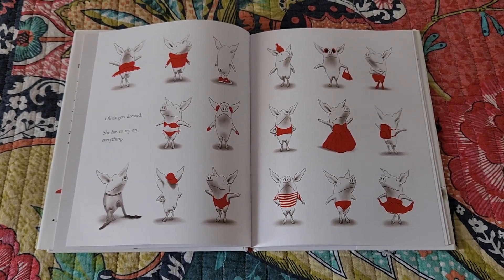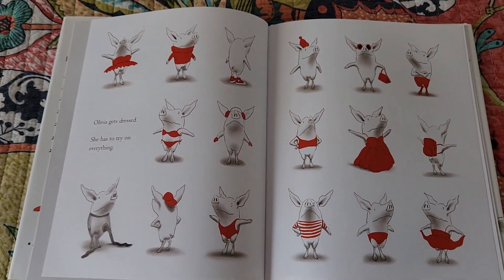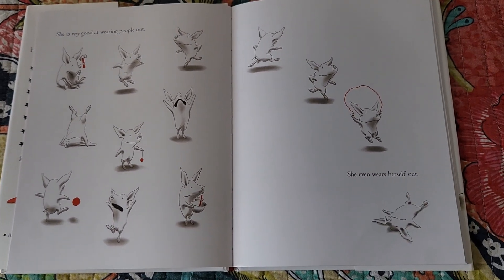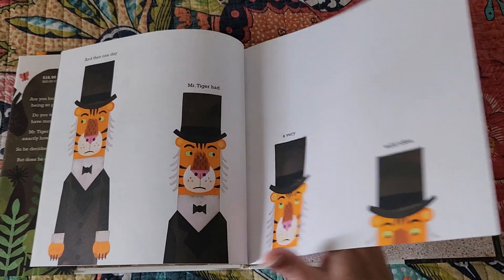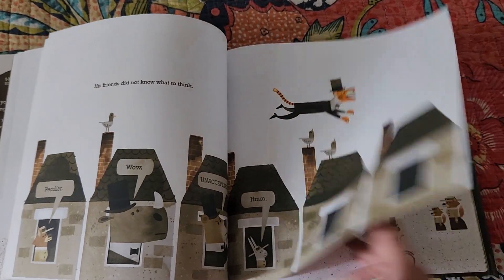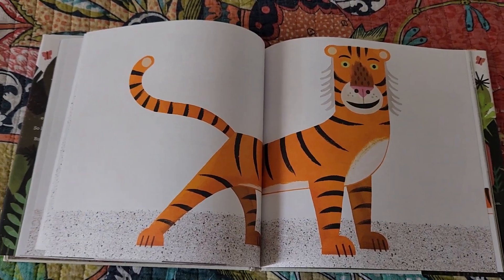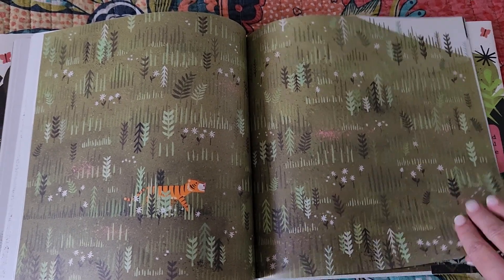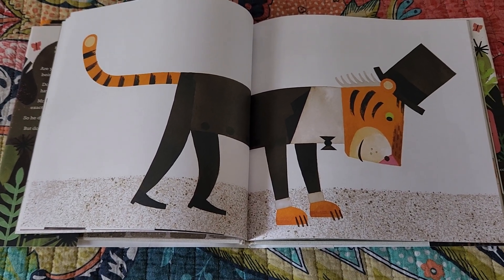How Art Works in Tandem with Text in a Picture Book